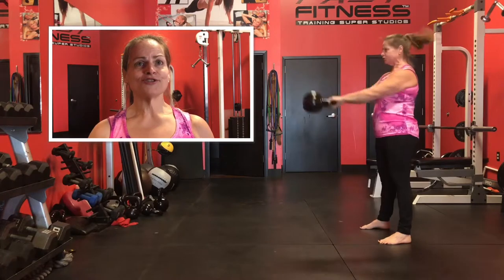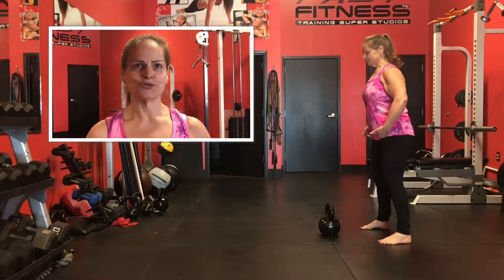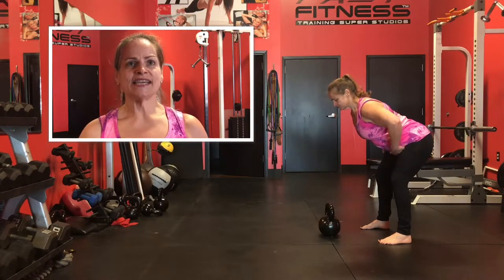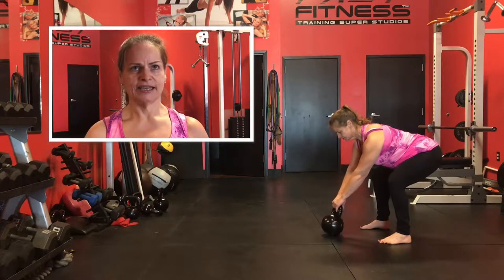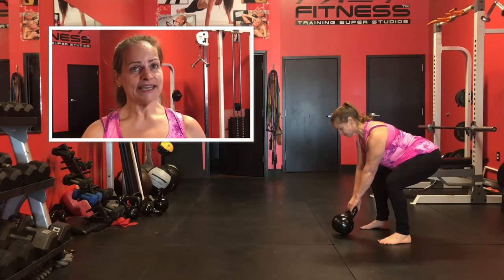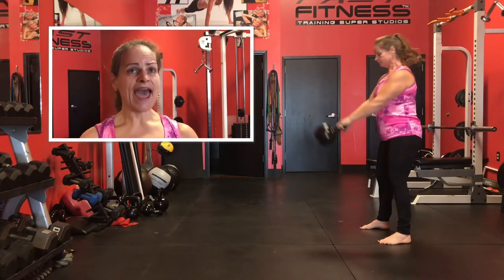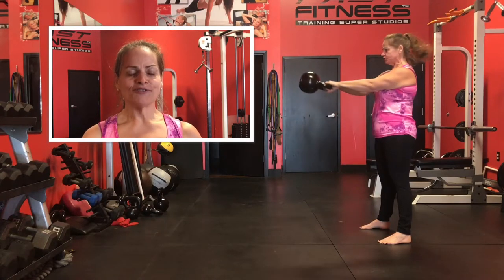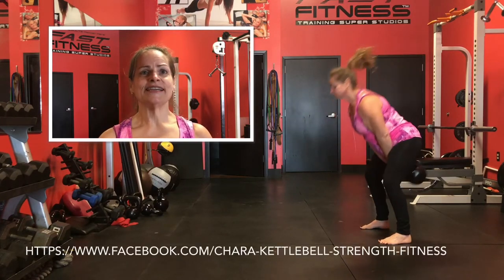The Kettlebell Swing With RKC Certified Instructor Charlotte Simpson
In this video RKC Certified Trainer Charlotte covers some of the ques used with the kettlebell swing.  You can find more info about Charlotte and her amazing health and fitness journey at: